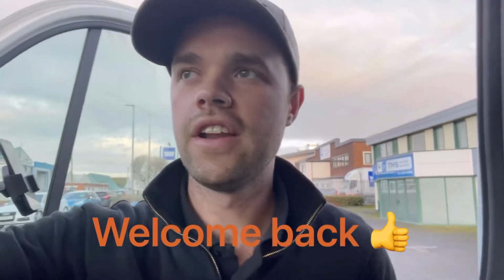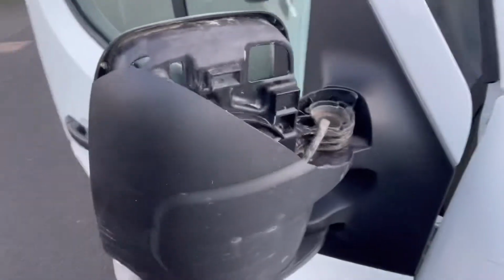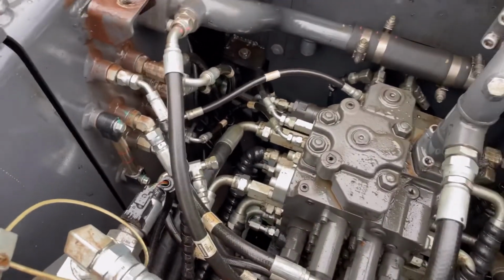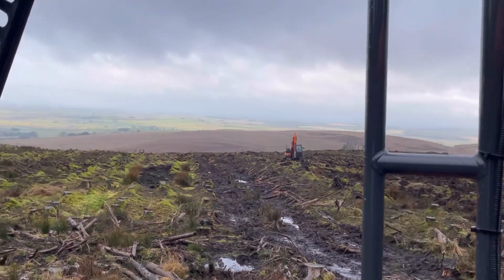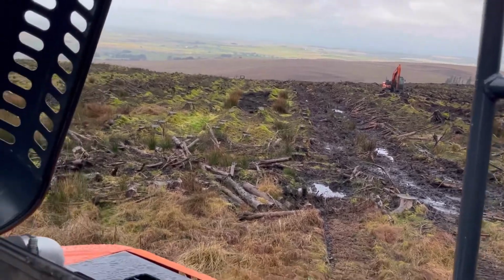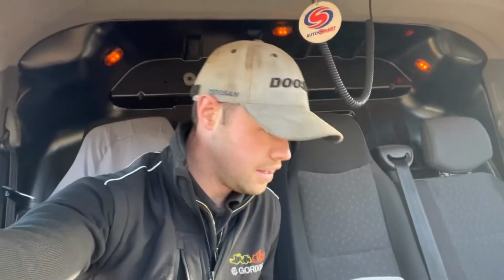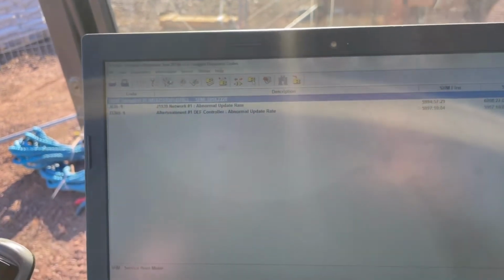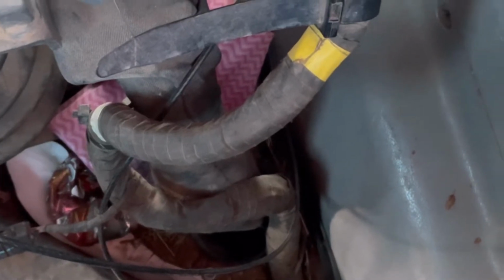Episode 9 - Wiring fault and oil leaks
Friday was a long day lots of ground covered and a couple of surprises along the way